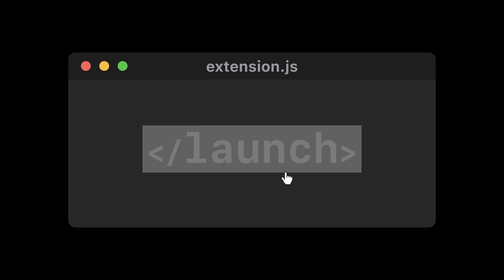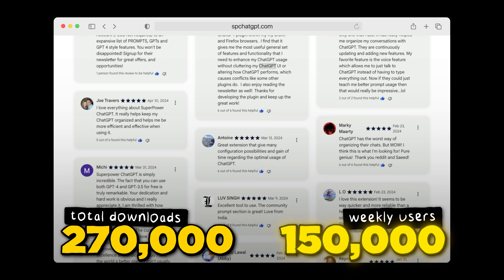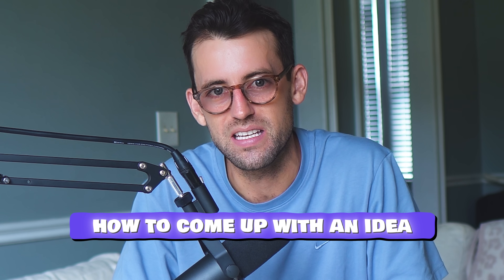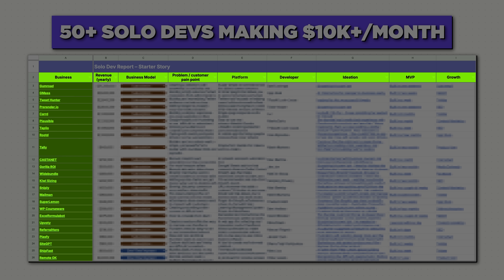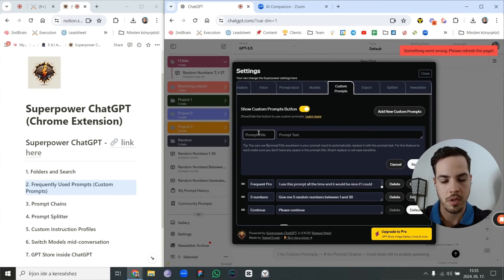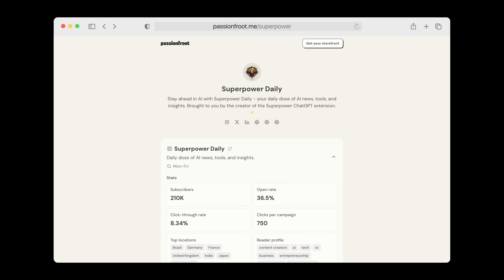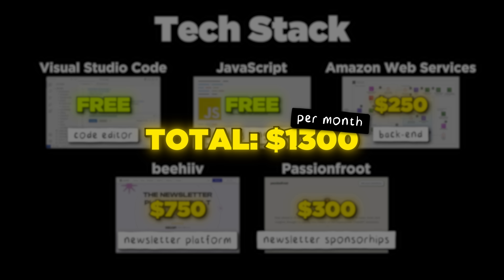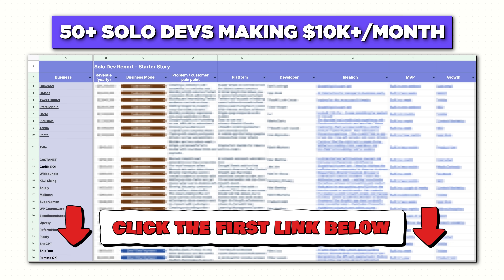How I Built It: $20K/Month Chrome Extension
This is how Saeed Ezzati built an AI Chome Extension to over $20,000/month.